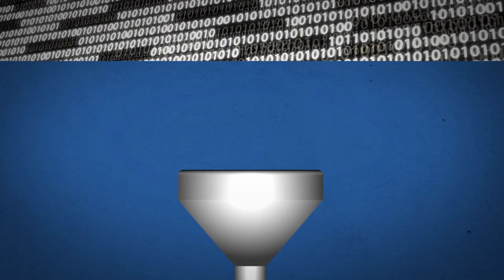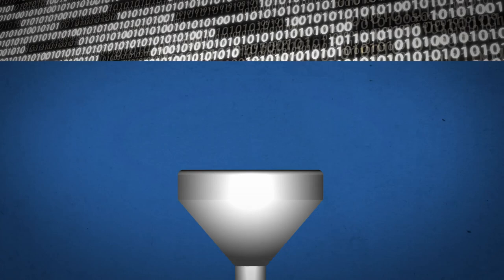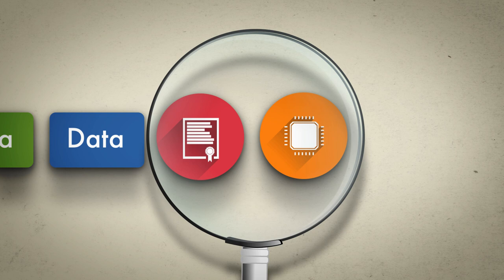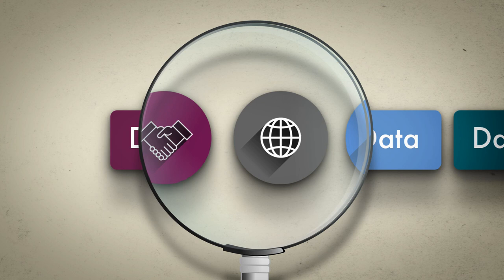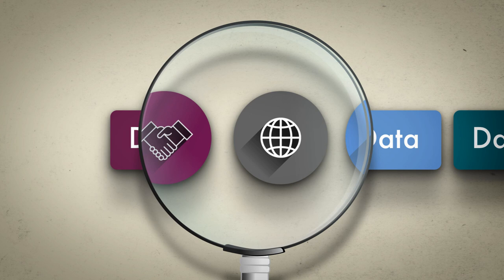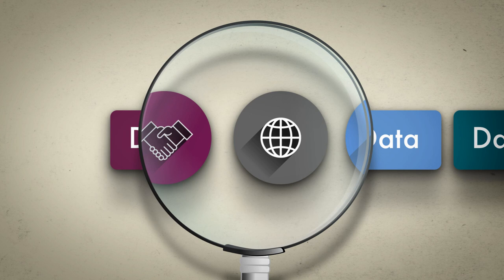Monitoring, Evaluation, Accountability and Learning (MEAL) DPro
The MEAL DPro Flex provides learners an introduction to the essential learning, skills and tools of monitoring, evaluation, accountability, and learning. MEAL DPro was created by NGOs for NGOs, to improve MEAL skills across the humanitarian and development sectors.

MEAL DPro is intended to prepare learners to successfully complete the MEAL DPro certification program for practitioners working in the development sector. You will be prepared and ready to take the MEAL DPro exam by the end of the course.